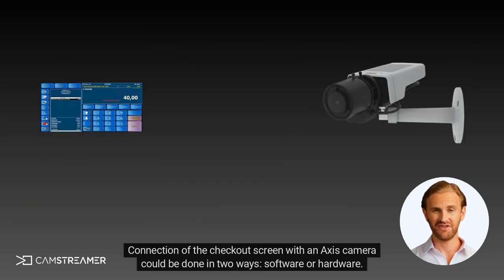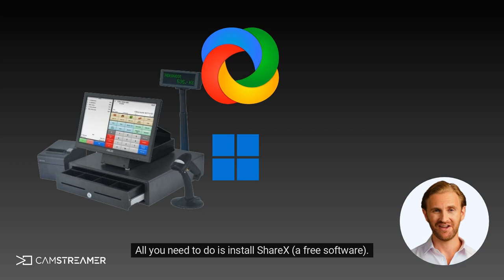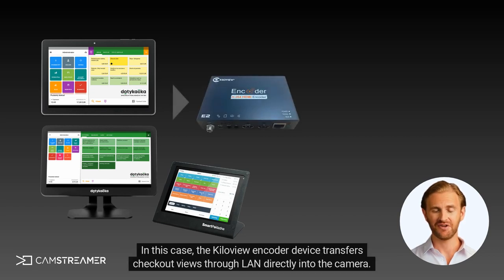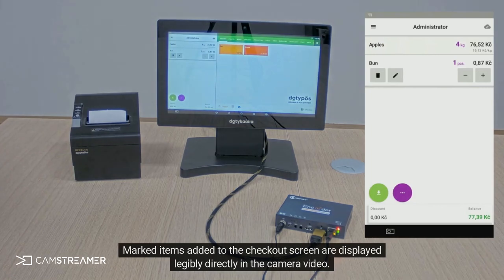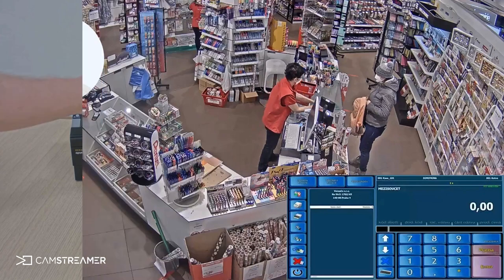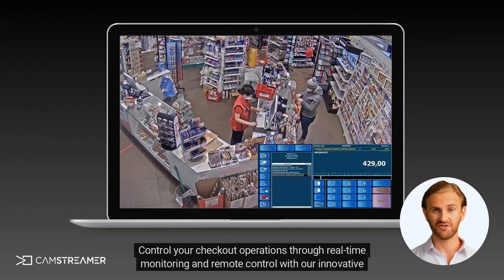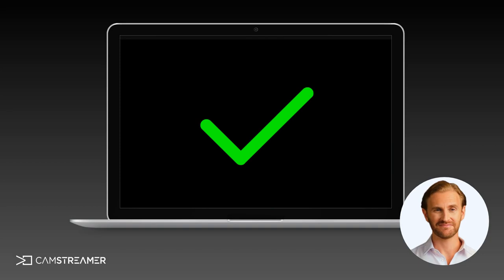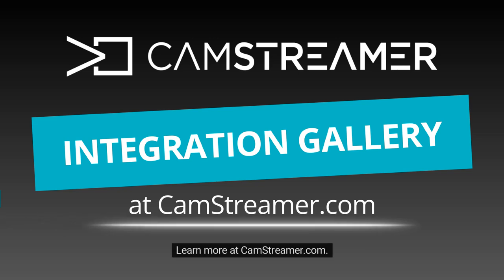Monitor what's happening at the checkout thanks to the POS screen in the video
Observe the real-time checkout screen directly in the surveillance camera feed. Examine cashier behavior regarding processing items/goods. Thanks to this solution, you can see that no fraud is occurring.

Axis camera with CamOverlay App on board shoots the store and the checkout. Checkout view is transferred via the CamOverlay App into the live view of the Axis camera and sent to the Surveillance Monitor.